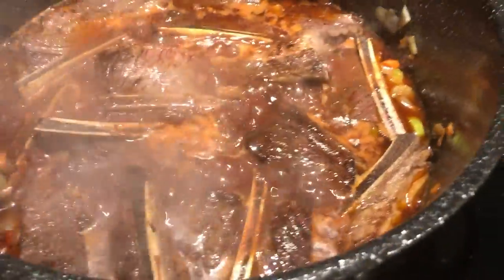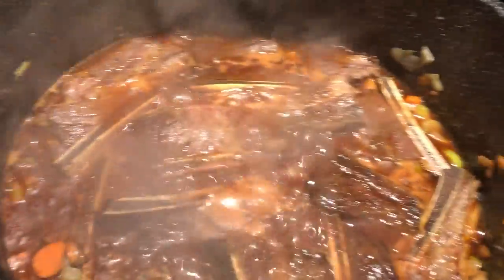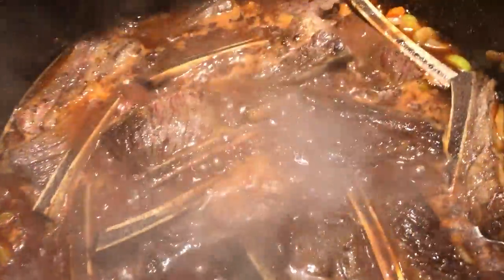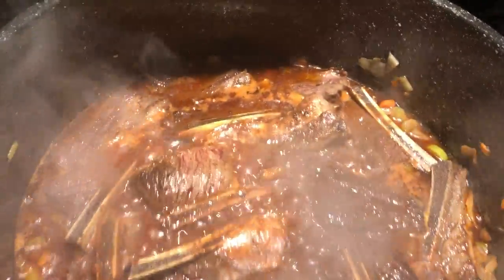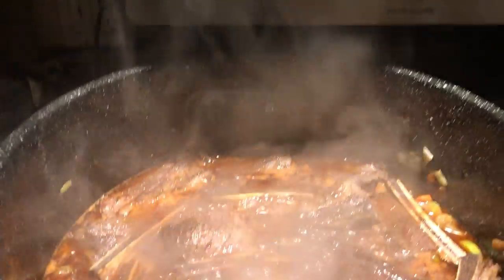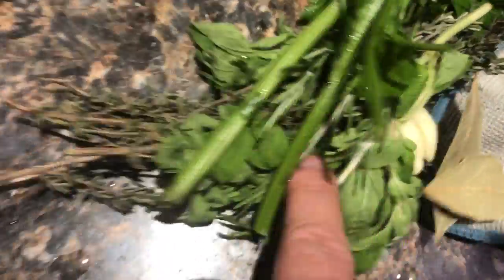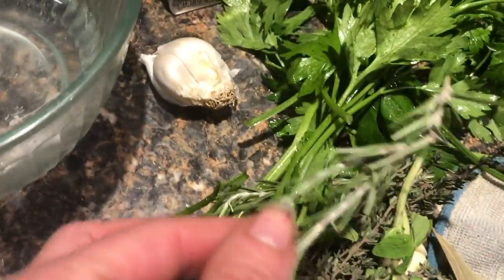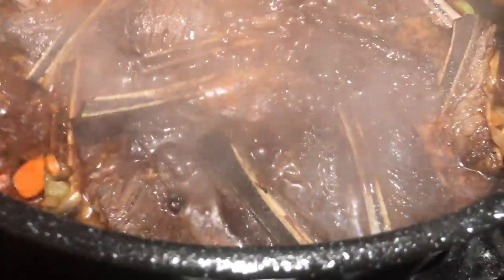Cooking with E's: Red Wine Braised Beef Short Ribs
Perfect beef short ribs in the oven by Evelyn Weiss Francisco, Cooking with E's